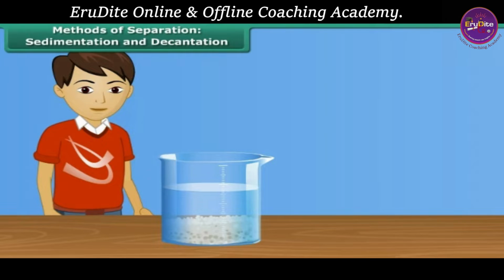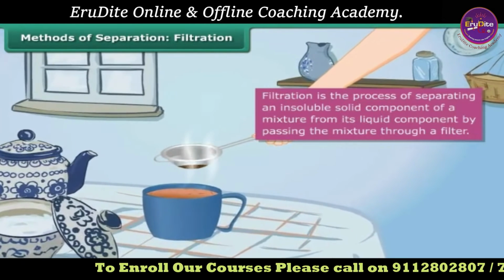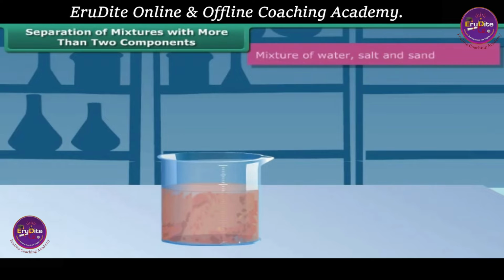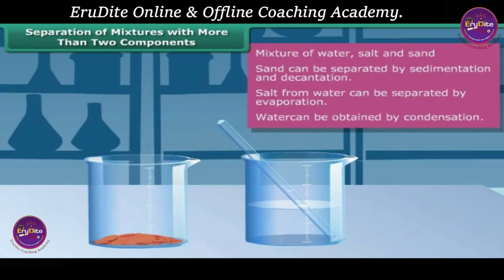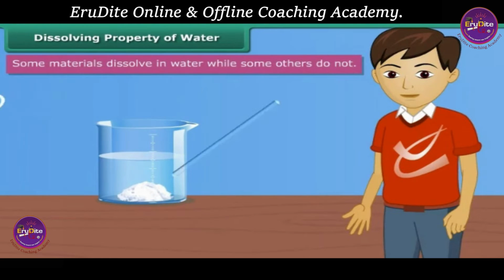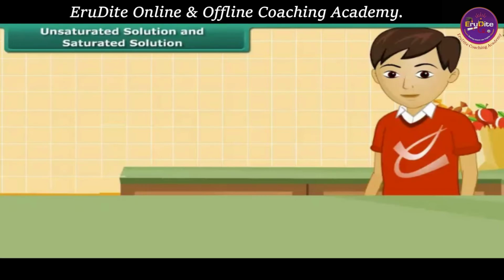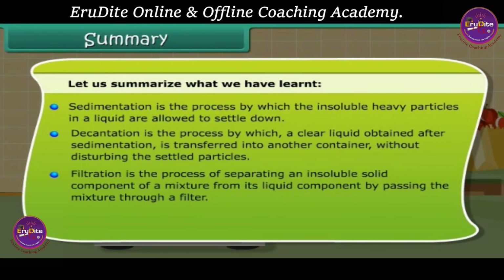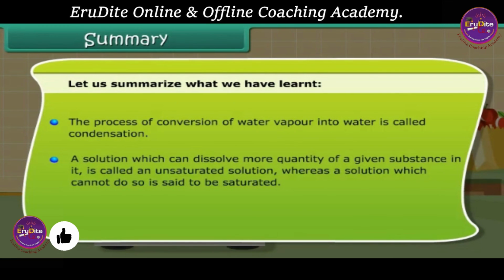Seperation Of Substances Part 2 | Science | Class 6 | NCERT | CBSE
In this Science video We learn Separation of Substances Part-2, this lesson which is in the CBSE ISCE STATEBOARD Syllabus. , information in this video is very very useful for CBSE ISCE State Board. In this video, we learn about Separation of Substances Part-2 full chapter,
This video is also helpful in
Science Class 6 Revision: Separation of Substances Part-2

*Harry Potter and the Philosopher's Stone